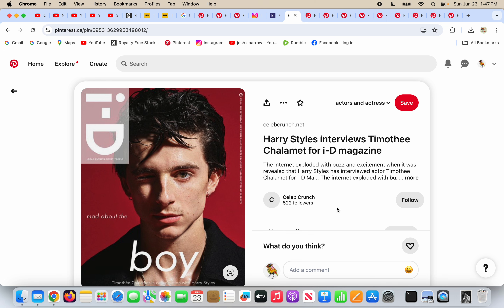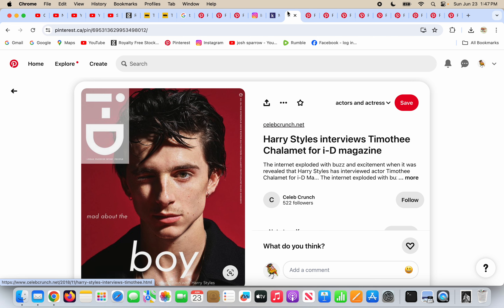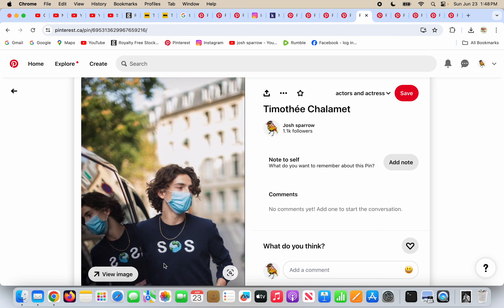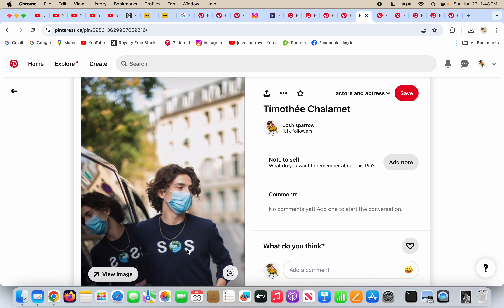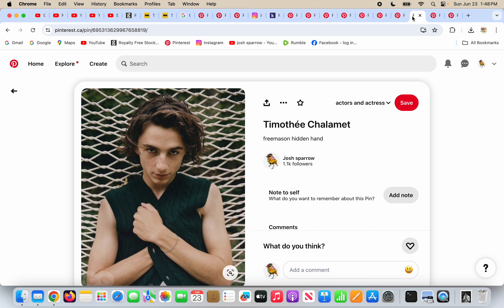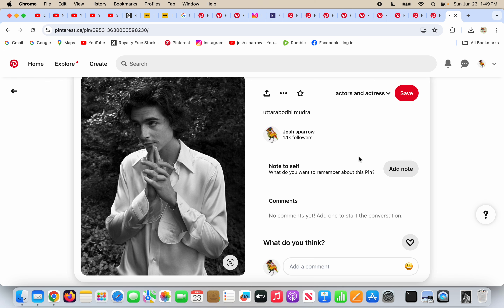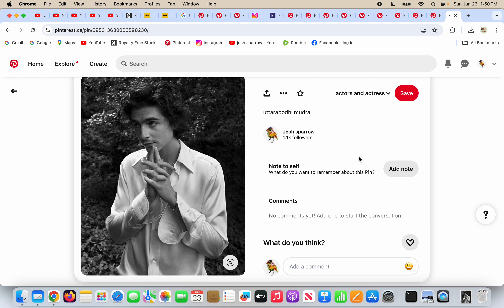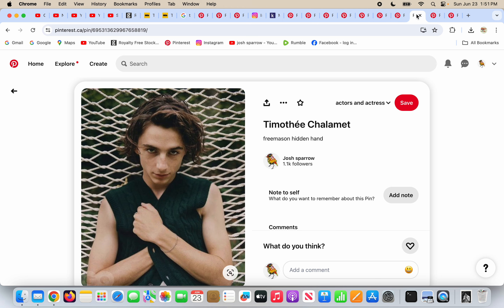timothee chalamet and The Biblical world!